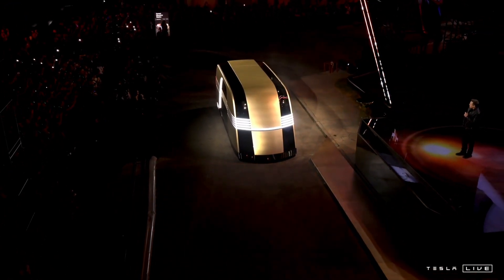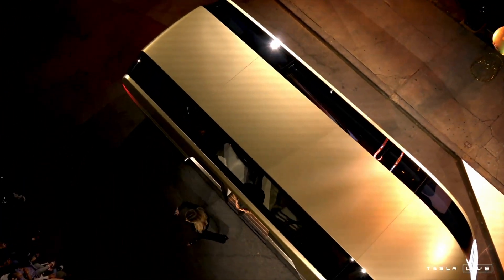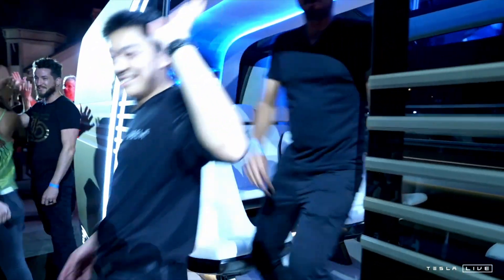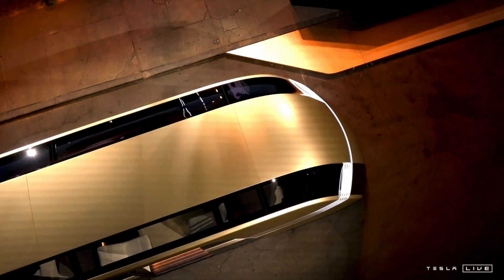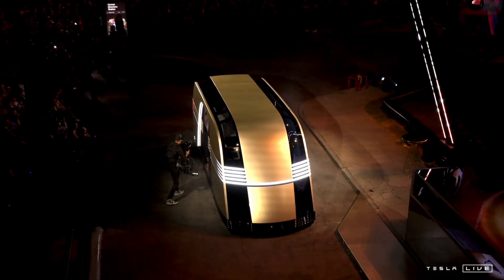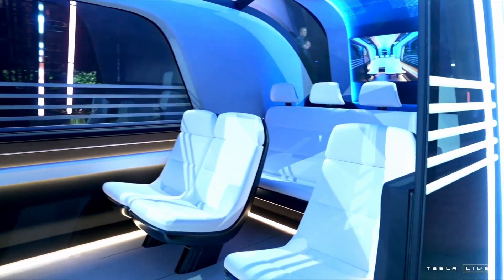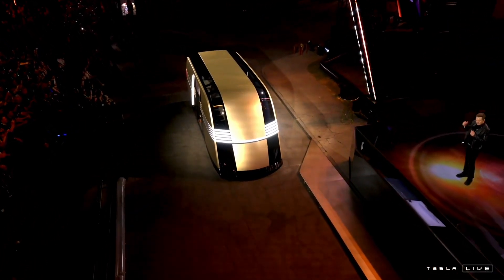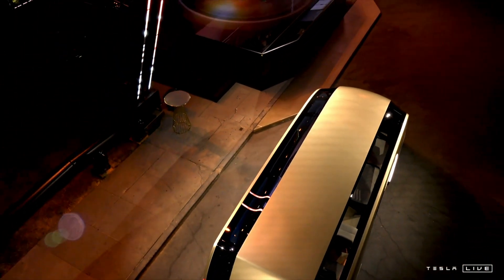Elon Musk Reveals Tesla Robovan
Elon Musk has unveiled Tesla's latest innovation, the Tesla Robovan. This versatile electric vehicle aims to transform the way we think about urban mobility and cargo transport. Designed for both passengers and goods, the Robovan features advanced autonomous driving technology and Tesla's signature sleek design. Musk's announcement highlights the company's continued focus on creating sustainable and efficient transportation solutions.